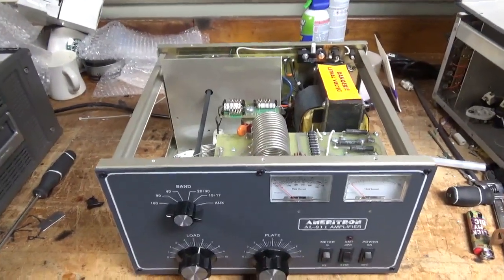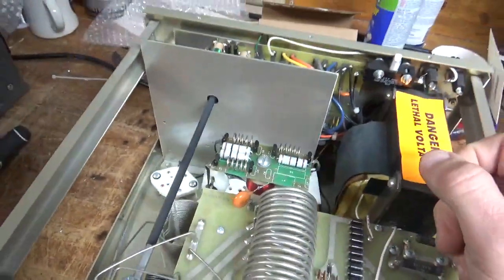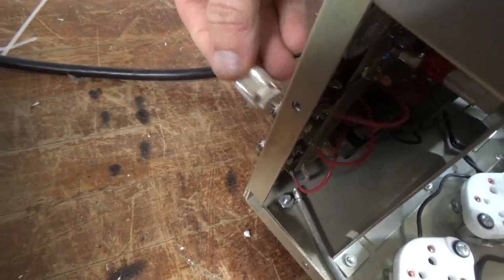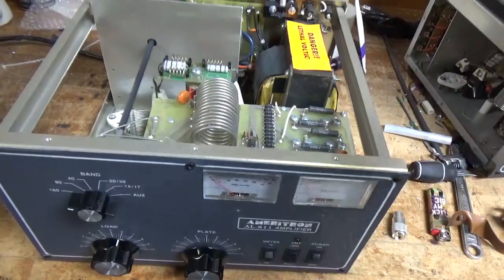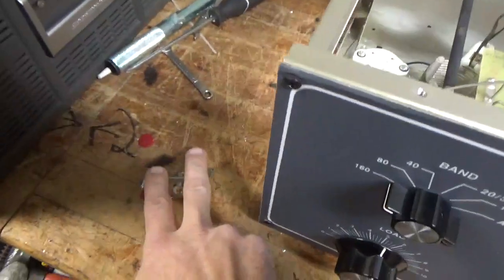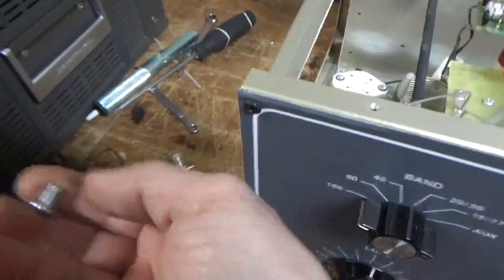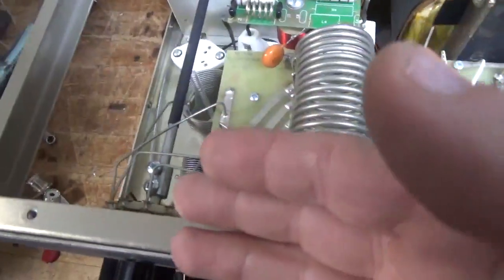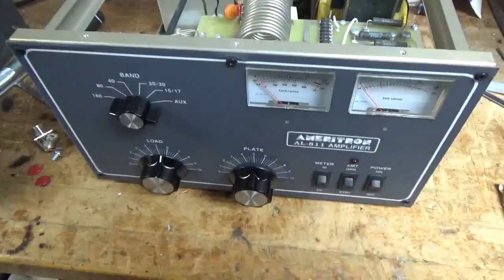Ameritron Al-811 Repair And Modifications 572B Tubes Meter Protection Diode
Here I show repairs and modifications on another Ameritron Al-811